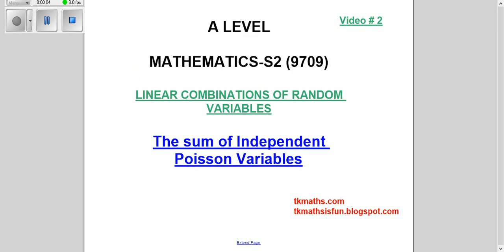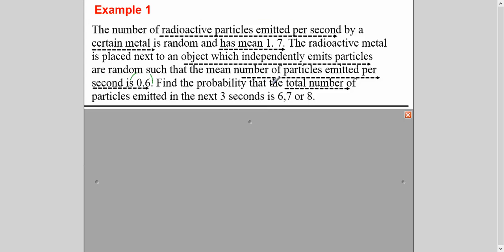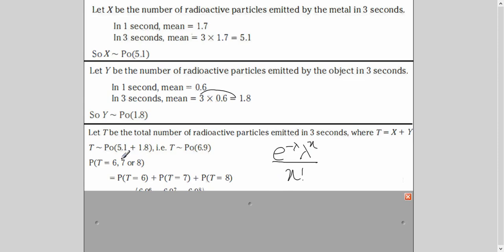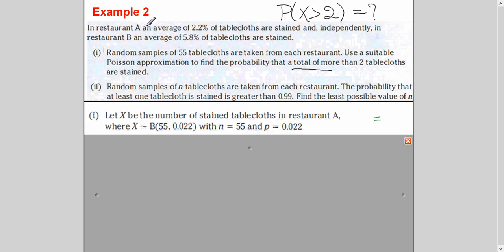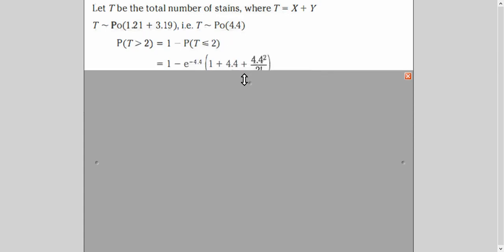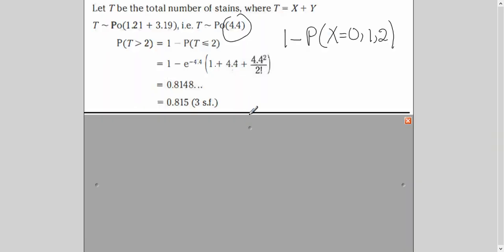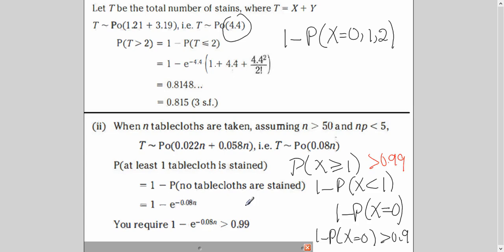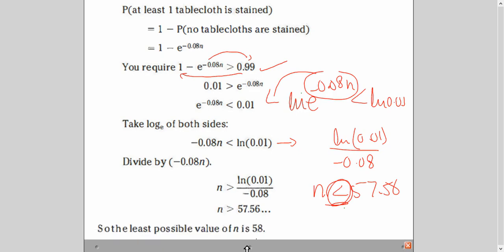TKMaths A Level S2 Linear Combination - Sum of Poisson variable Video#2